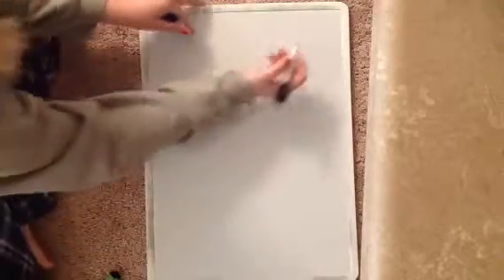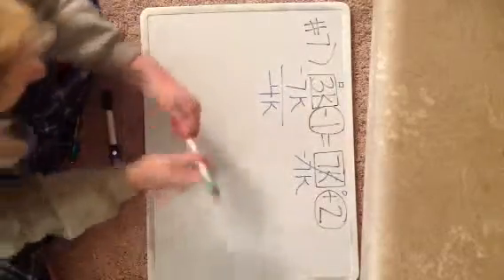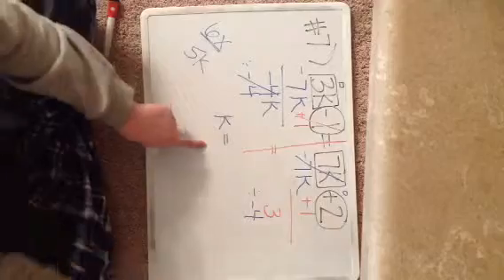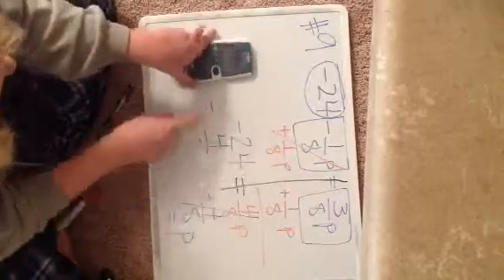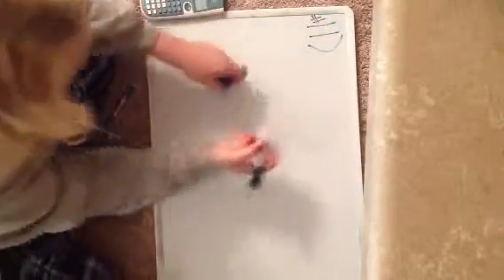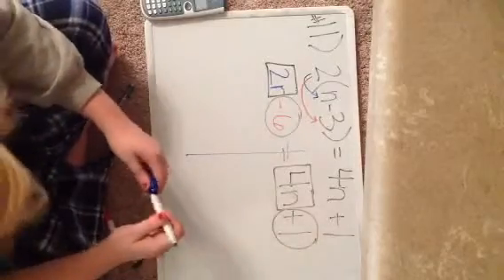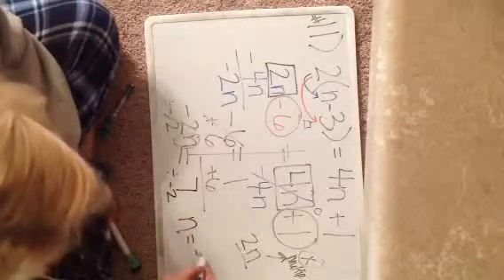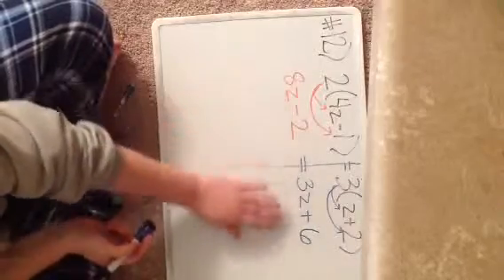Check Miss Hoover's Homework: Page 23 #7-12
Blame the kidney stones or my iPad. The last problem on this video stopped halfway through. See if you can solve it from where I stopped! :)